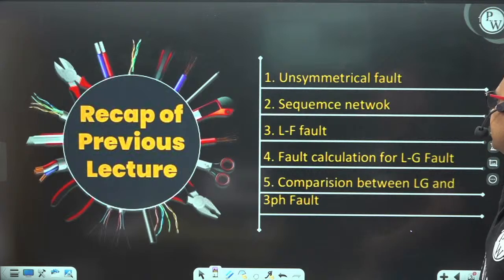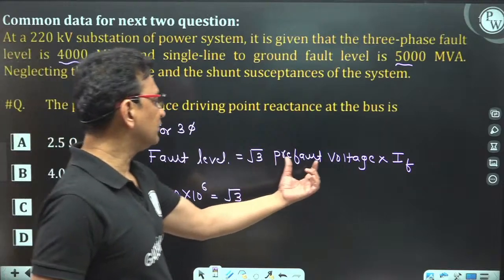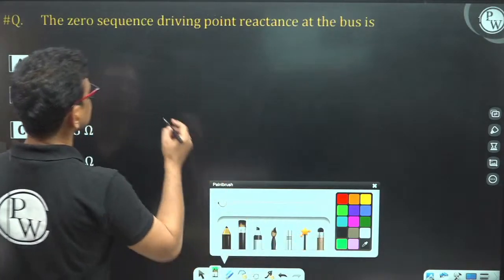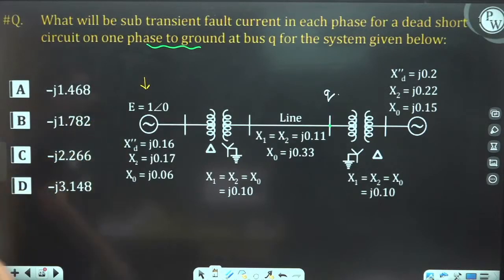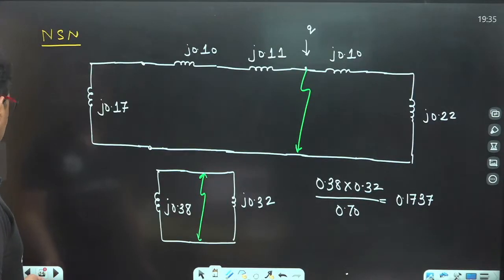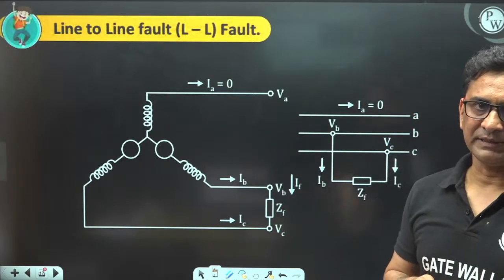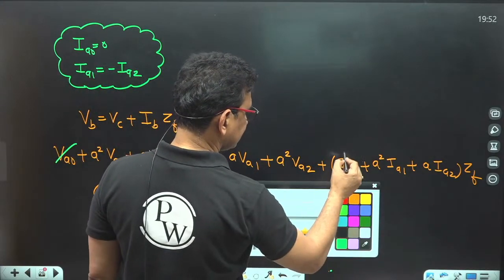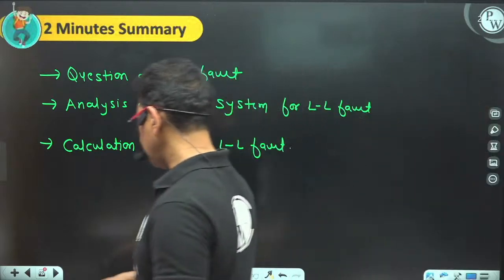Power System 04 | Fault Analysis (Part 04) | EE | Gate 2025 series